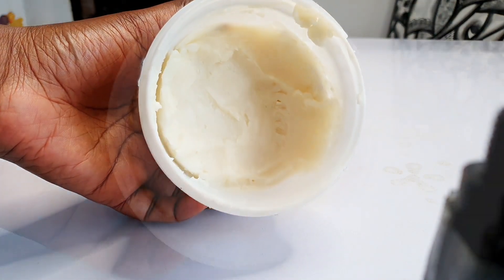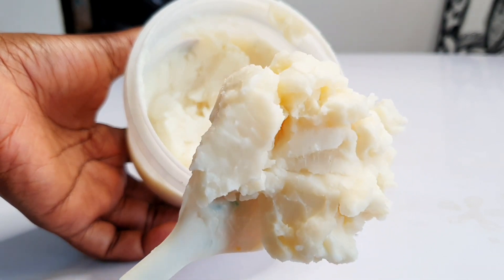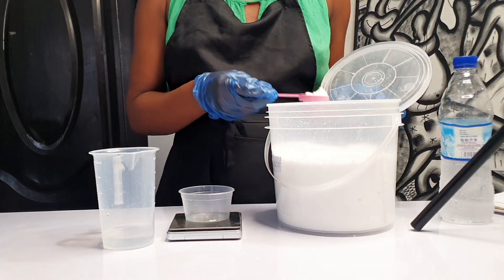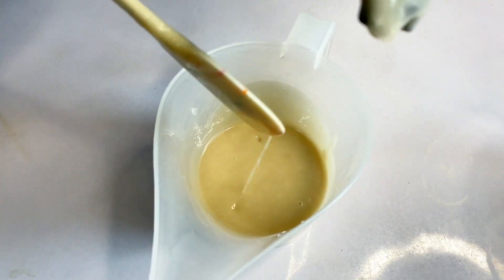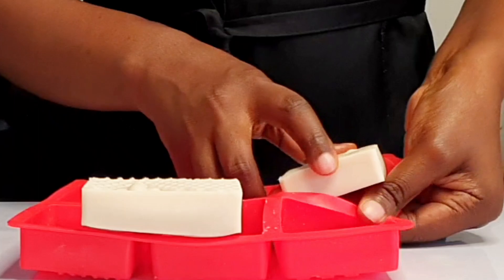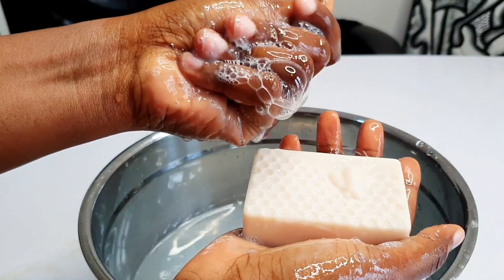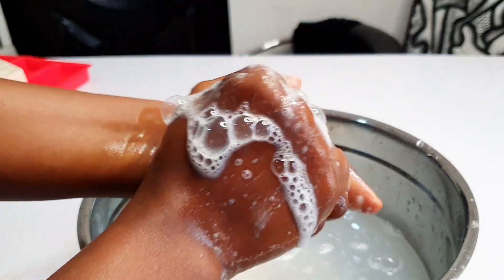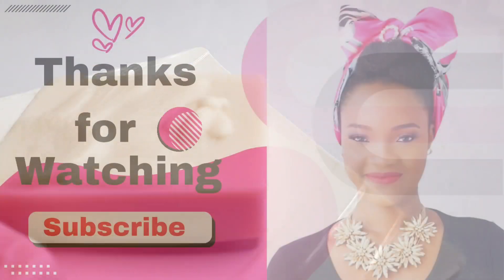HOW TO MAKE 100% MANGO BUTTER COLD PROCESSED BAR SOAP|ONE OIL BAR SOAP SERIES.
This is a 100% mango butter cold processed soap making...
Remember to leave your soaps to cure for atleast 4weeks.